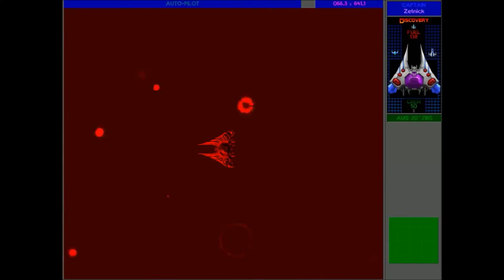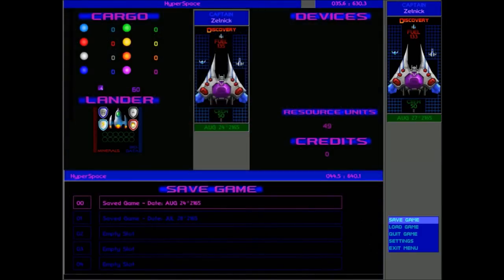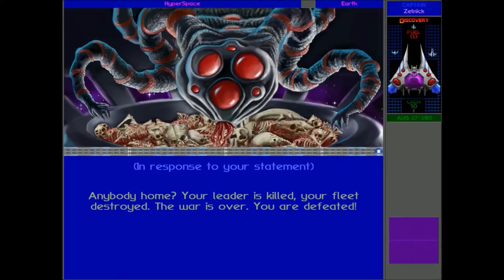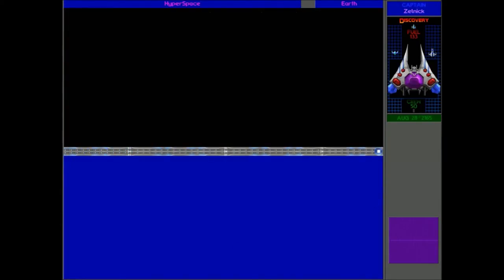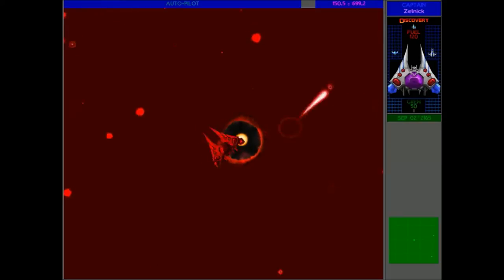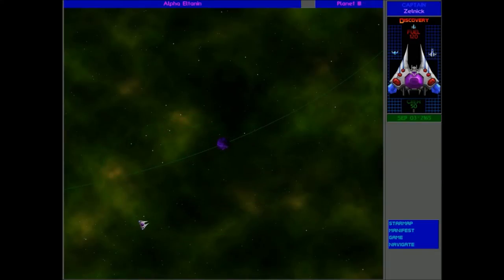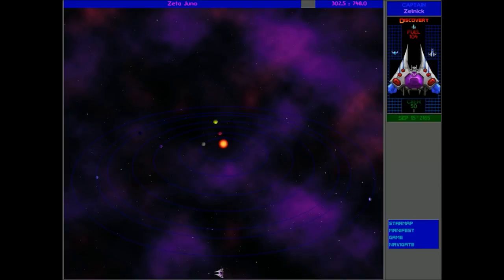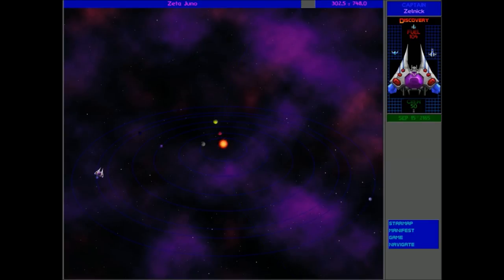UQM Project 6014 #10 - Friend or Foe?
We go see if the Arilou really do reside in that lonely region of space...